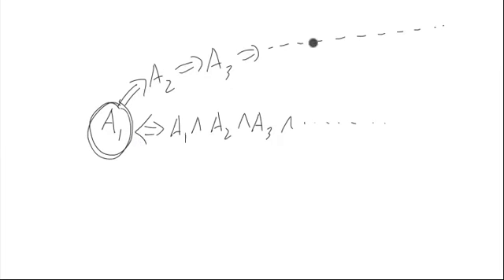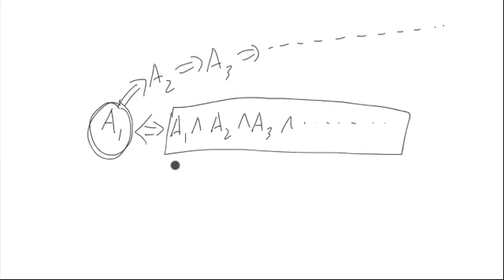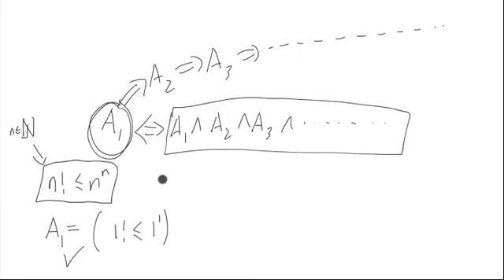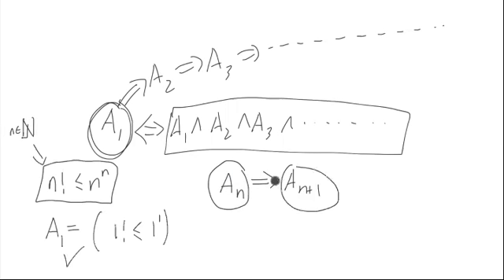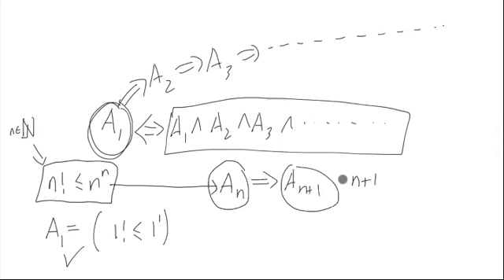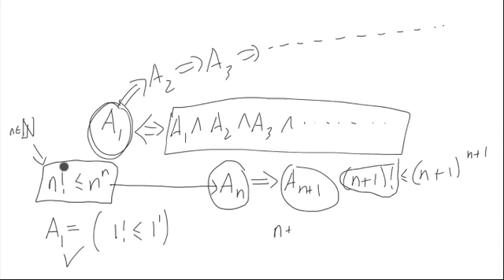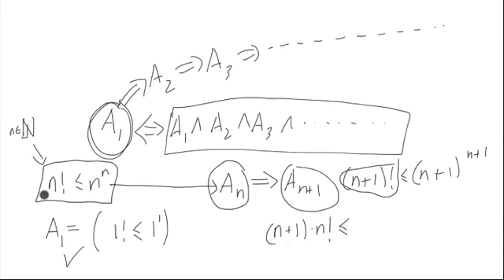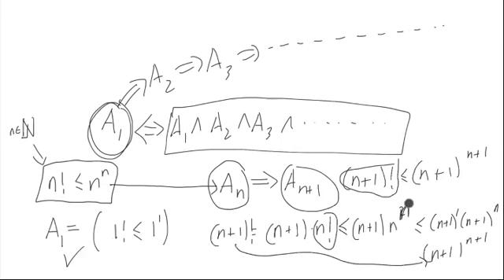Proof by Induction